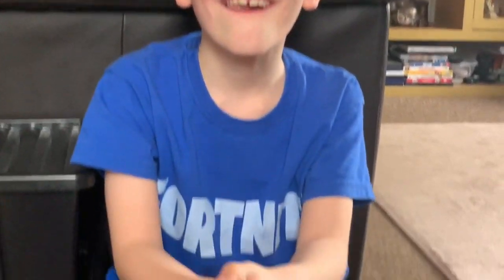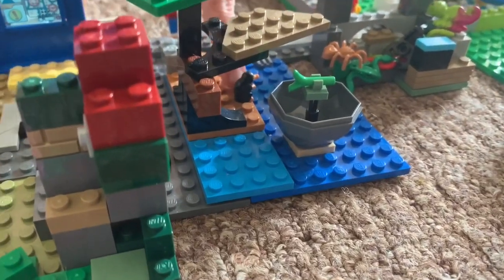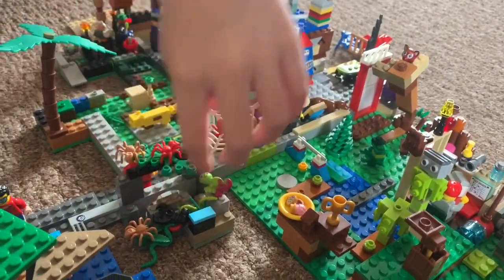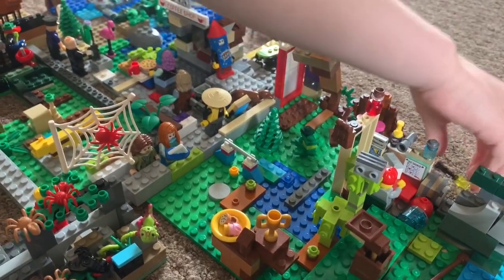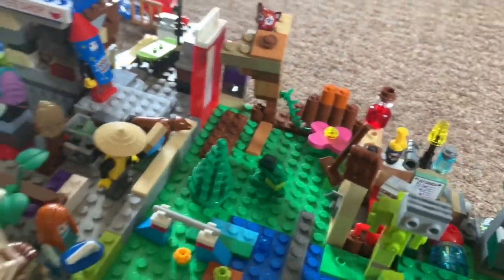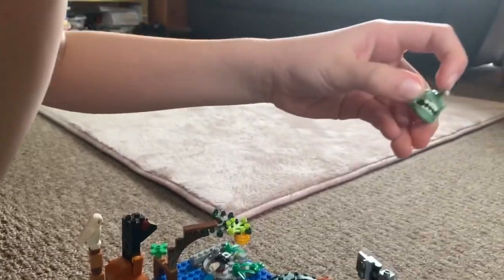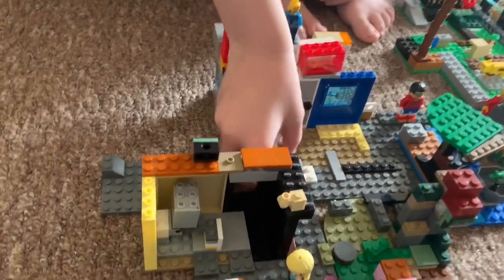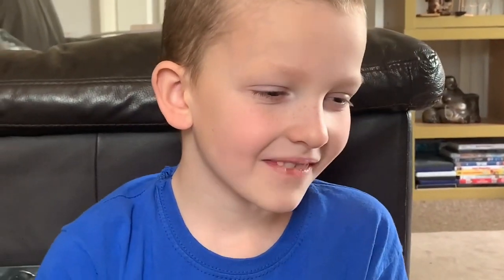Lego Zoo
Kai decided to build a Lego Zoo inspired by Folly Farm in Pembrokeshire whilst at home during lockdown.